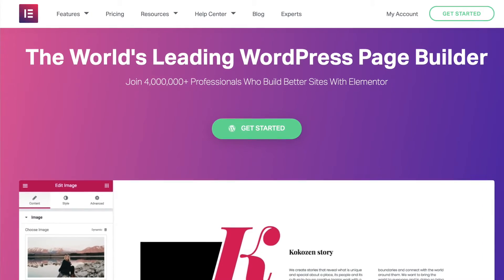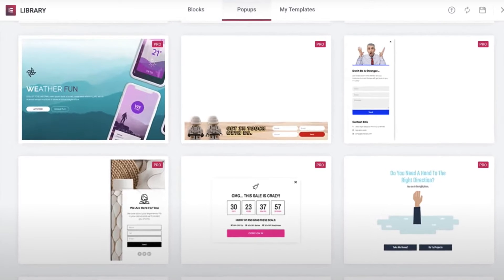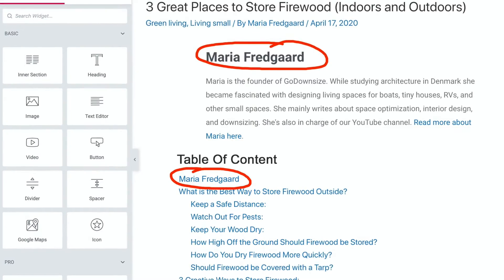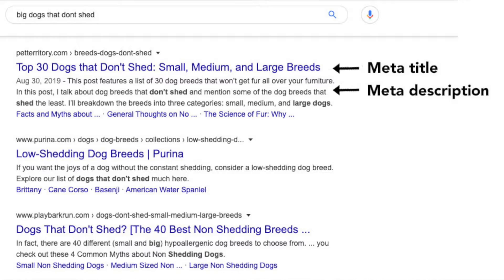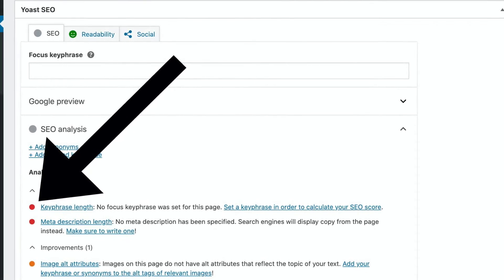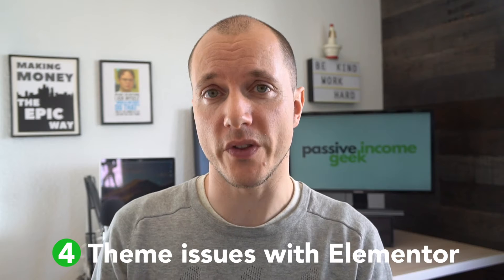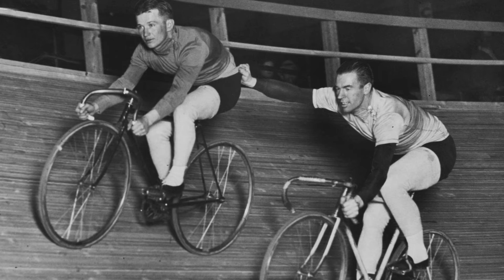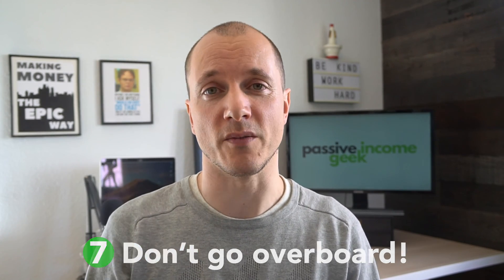Is Elementor Good or Bad for SEO? (7 Things You Need to Check!)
Elementor is quickly becoming the most popular page builder for Wordpress. They have done a really great job of creating a user-friendly and sleek experience.

But how does Elementor work from an SEO perspective?

That's exactly what we dive into in this video where I explain some aspects to pay attention to in order to get your site 100% up to speed in Google.

Elementor will often format headlines with H4 or H3 and you can easily fix this with a few clicks. You also need to pay attention to speed to make sure you don't cram in too many elements and images on your pages.